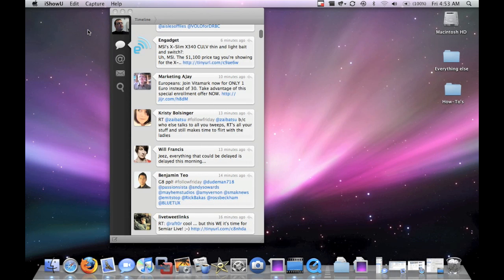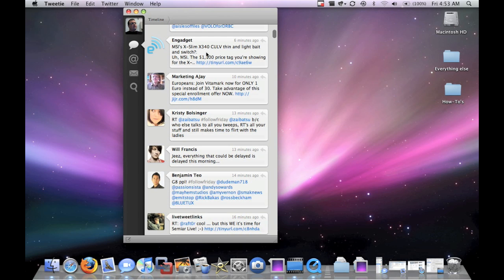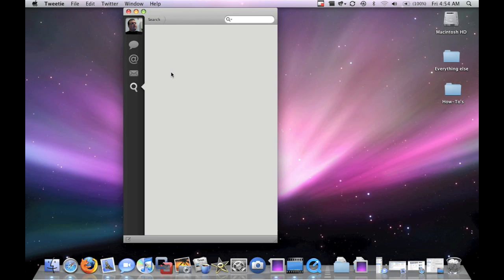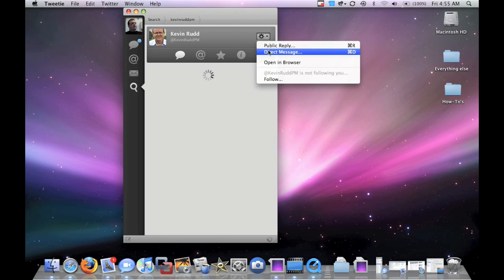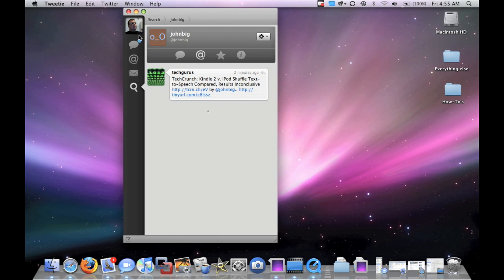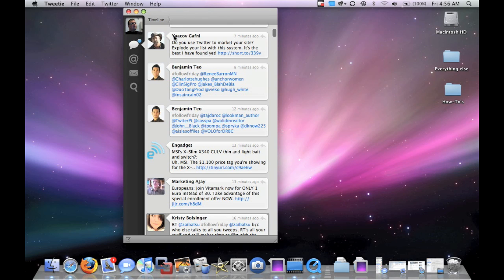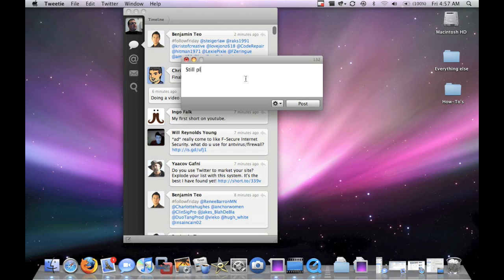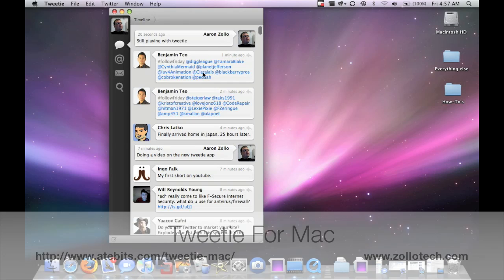Tweetie For Mac - Overview - Twitter App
Tweetie is a great App for iPhone and iPod Touch and Now it is on the Mac.  Check it out at the URL below: